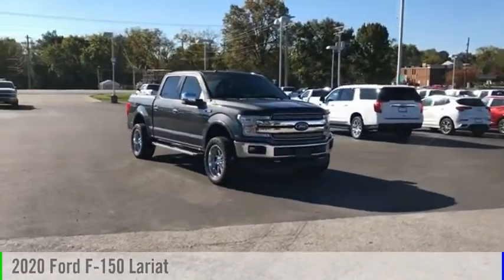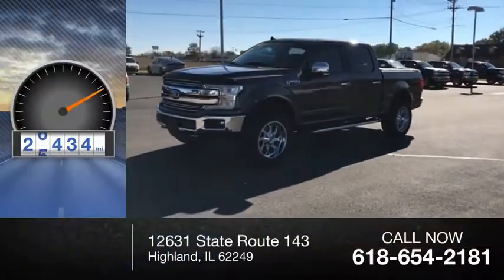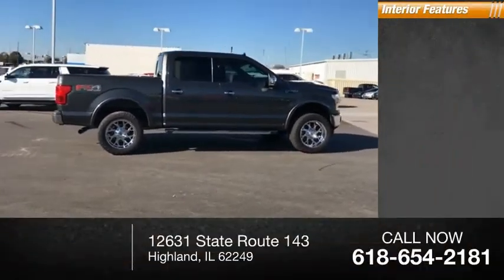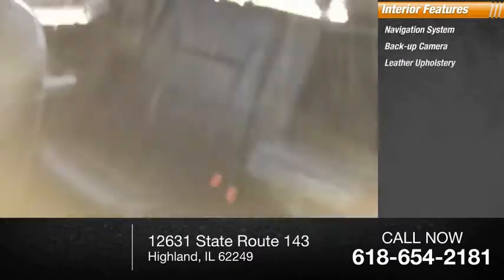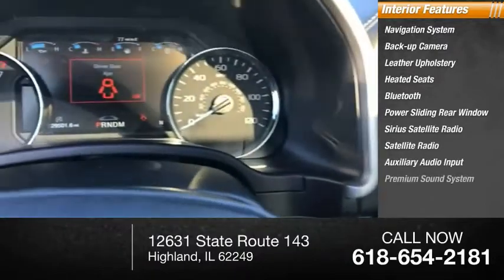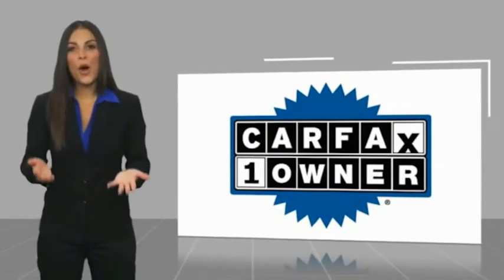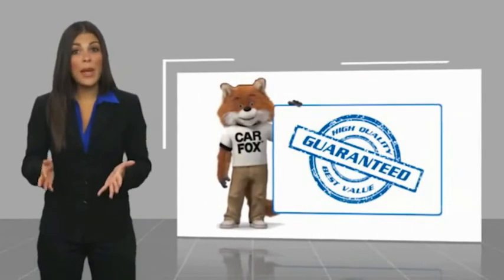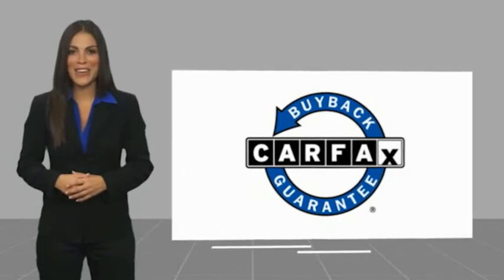2020 Ford F-150 Highland IL 35249B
2020 Ford F-150 Lariat

Recent Arrival! 2020 Ford F-150 Lariat Magnetic CARFAX One-Owner. Priced below KBB Fair Purchase Price!If you're looking for a new car, truck or SUV near St. Louis or Edwardsville, then look no further than Steve Schmitt Inc. At our Highland dealership, we have a large variety of Chevy, Buick, and GMC models, all just ripe for the picking. Steve Schmitt has delivered four generations of Customer Service...right here in Highland! Steve Sr. Plays an active role in the dealership as well as the community, and Steve Jr. Manages the day-to-day operations. At Steve Schmitt Chevy Buick GMC, it is more than a name on a sign...it is our family looking forward to exceeding your family's expectations!